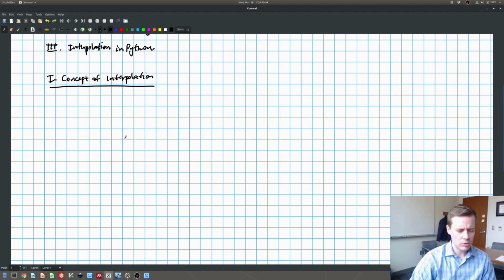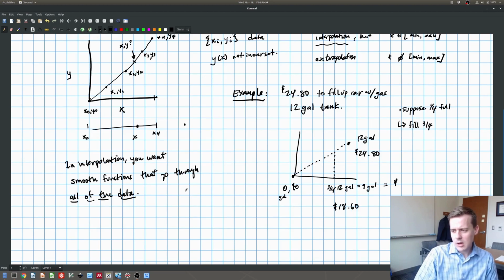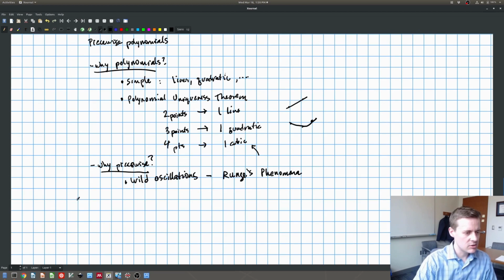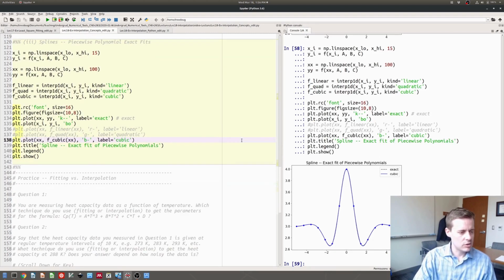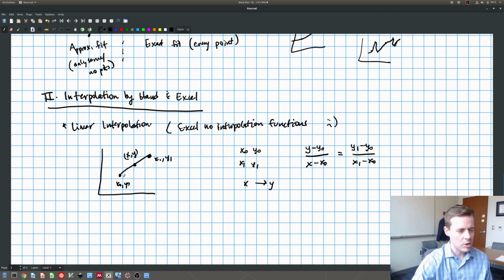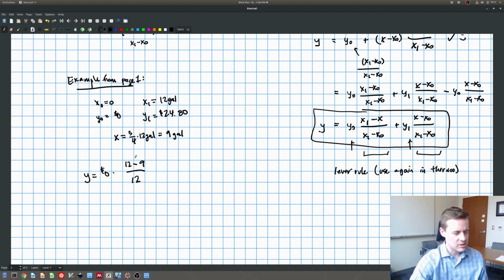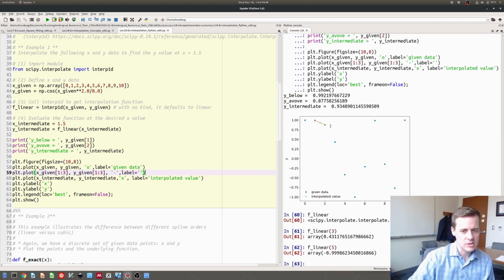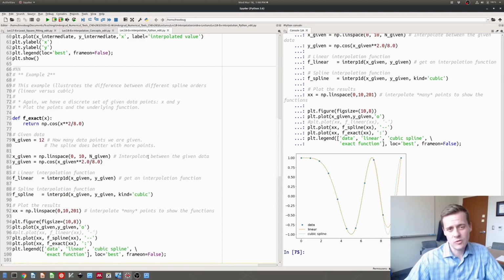Interpolation in Excel and Python (ChEn 263 - Lecture 18, Full Lecture)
This video contains a lecture for Chemical Engineering 263 (Undergraduate Numerical Tools) at Brigham Young University. In the lecture, I cover the basic theory behind interpolation including the polynomial uniqueness theorem, Runge's phenomenon, and the differences between interpolation and fitting. I also do an example of linear interpolation by hand, and use Python to fit splines (piecewise, polynomial interpolating functions).

  I. Basic Concepts of Interpolation: 1:11
  II. Interpolation by Hand and in Excel: 21:47
  III. Interpolation in Python: 31:56